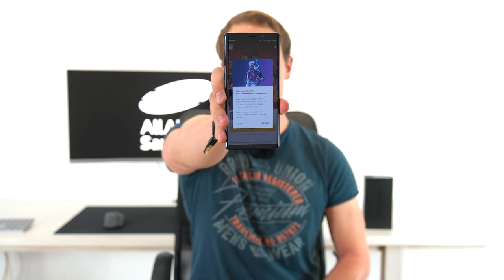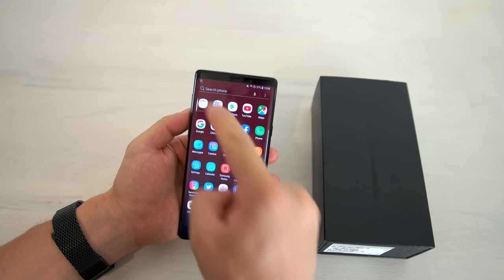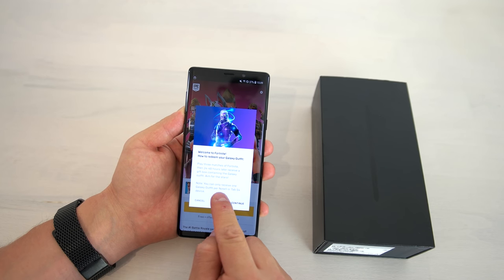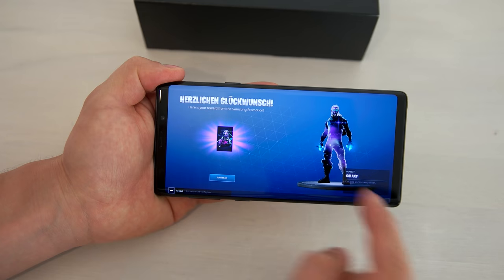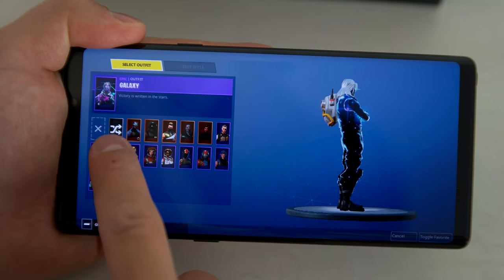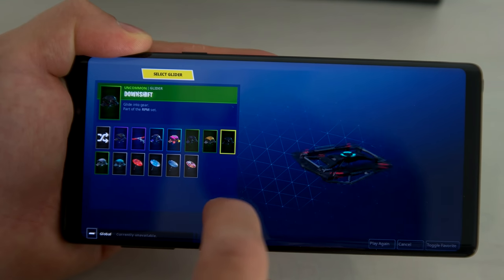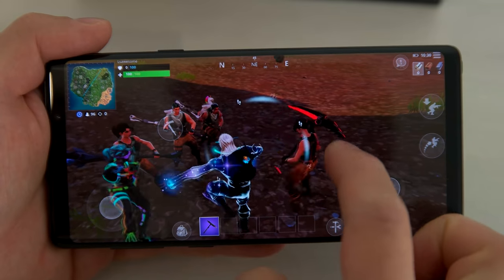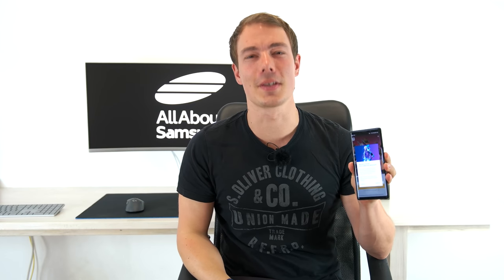Fortnite Galaxy Skin Outfit on Note9 and Galaxy Tab S4 redeem how to english 4k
Fortnite Galaxy SKin Outfit redeem and activate how to on the Samsung Galaxy Note9 and Galaxy Tab S4 - we give you without stupid clickbaiting all the facts about how to redeem the Fortnite Galaxy Outfit on the Samsung Galaxy Note9 and Samsung Galaxy Tab S4.